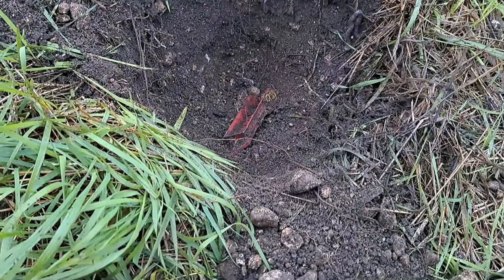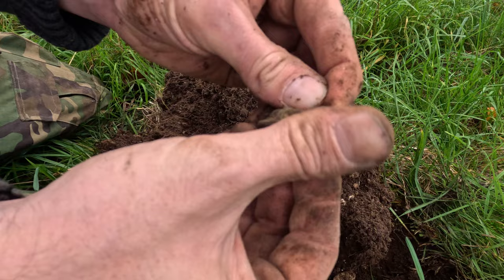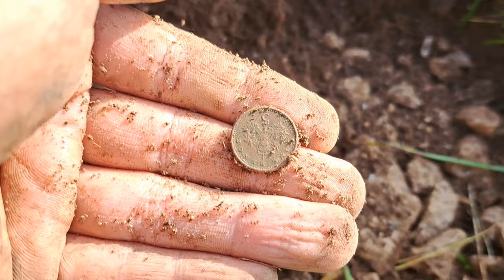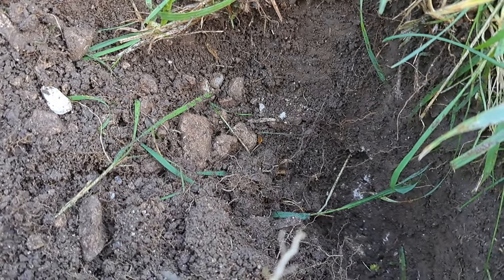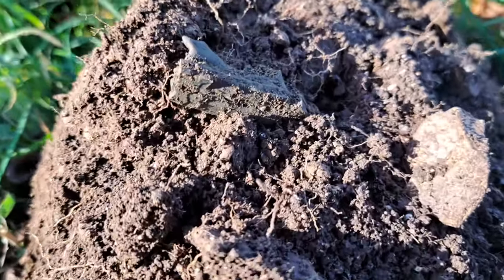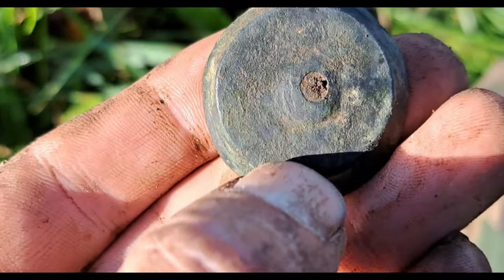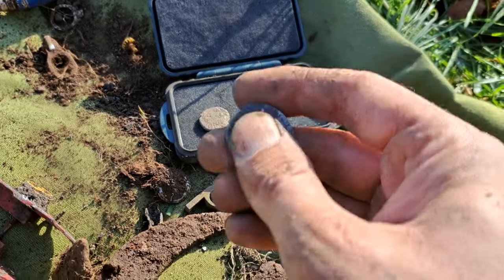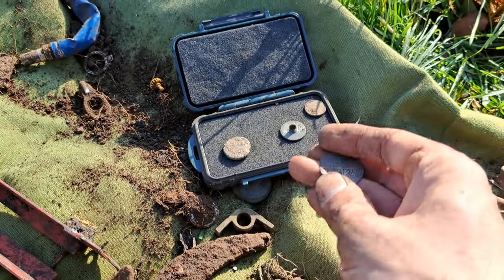A Stunning Hammered Coin | The New Saxon Church Field - Metal Detecting In UK 2022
Episode 12 - I couldn't go metal detecting for a whole week! But I did get two new permissions, and this one is literally a stone's throw from a Saxon Church.

The Simplex with Detech 13" coil proves a deadly combo again and finds me a beautiful Edward III hammered silver coin.

Finds:

0:00 - Introduction to New Permission Near Saxon Church
0:56 - First Metal Detecting Signal and Toy Trailer Find
1:24 - Shotgun End Found
1:41 - Buckle Discovery
2:26 - Stoney Field Searching
3:02 - Another Buckle Found
3:15 - Unidentified Heavy Circular Object Found
4:11 - First Coin of the Day (5p)
5:03 - Hammered Coin Find
7:20 - Unknown Old Object Found
7:59 - Unidentified Circular Object with Line Decoration
9:07 - Indistinguishable Object Found
9:24 - Tomback Button Find
9:42 - Roundup of the Day's Finds

Follow me as I metal detect and dig my way around the beautiful Dorset west country and beyond in 2022.

I started out with a Minelab Sovereign Elite, then the Minelab Explorer SE, and now I use a Simplex.
My metal detecting excursions include small permissions to group rallies in all weathers.